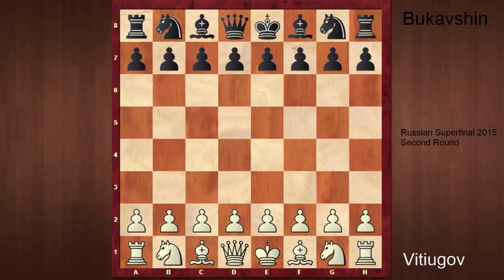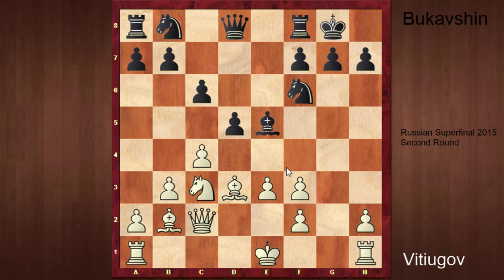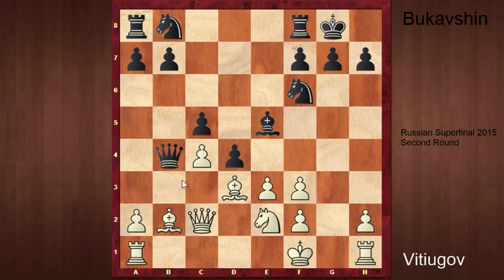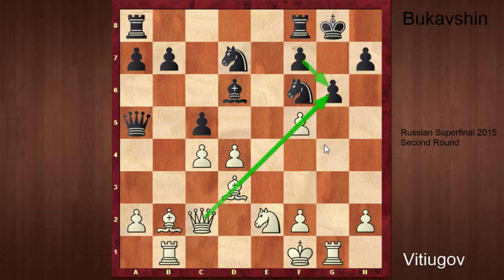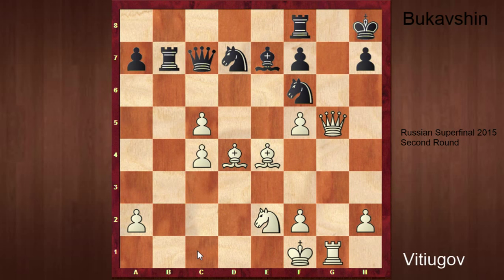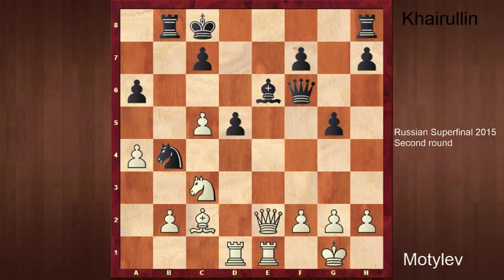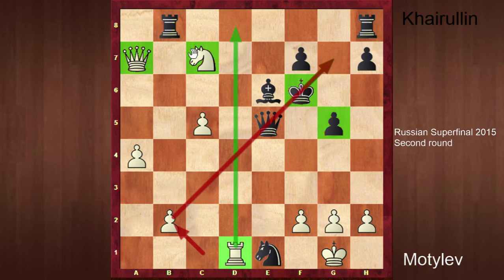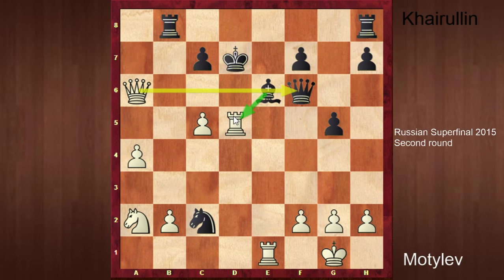Russian Chess Championship superfinal 2015 R2 recap Vitiugov Brilliancy, Motylev blunders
A recap of the second round of the Russian chess championship. Replaying 2 games : Vitiugov Bukavshin and Motylev Khairullin.

See you for the 3rd round !